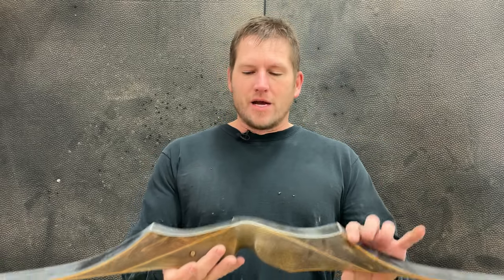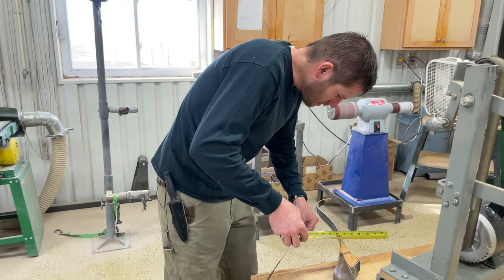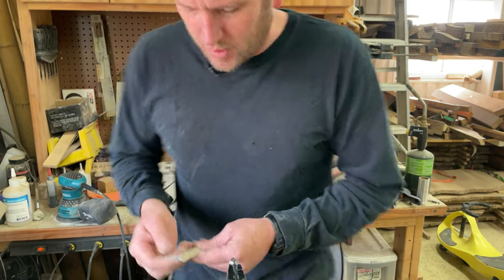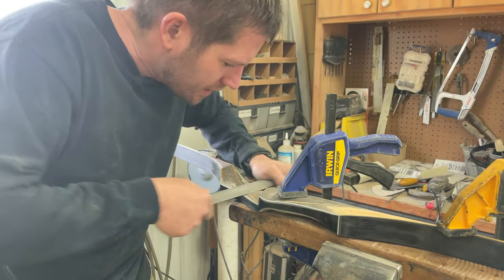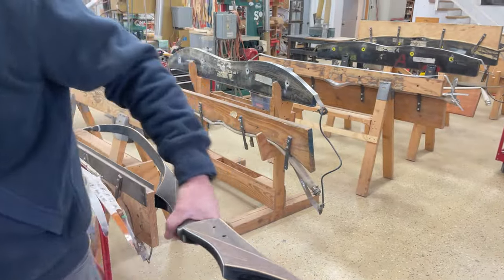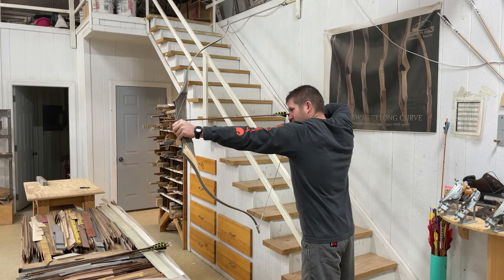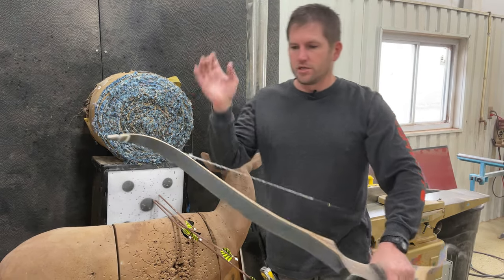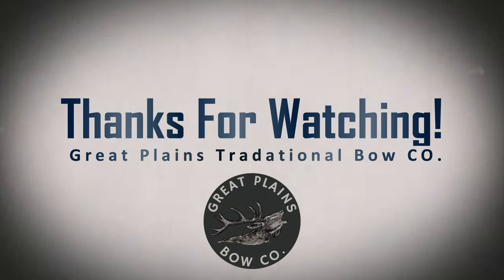Bighorn Bow Restoration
G. Fred Asbell was a tremendous influence in the traditional archery world. We restored this bow back to it's former glory with the hopes that Fred would be proud. As many of you know, the traditional archery community is a blessing to be a part of. Thanks Fred for all that you did.

Check us out on our website, Facebook, Instagram, and Reddit.

0:00 F.G.A Tribute
1:35 Restoration Plans
2:29 Overview as is
3:47 Flingin' Arrows
4:20 Removing Inserts
5:13 Bow Tips
6:10 Story About Fred
9:17 Sizing down the grip
11:08 Bow Shelf & Side Plate
12:20 Story About Fred Continued
12:55 Sanding
13:48 Bow Tuning/More Sanding
17:30 More Flingin' Arrows
18:17 More Sanding
21:17 Double Check Tune
21:35 Quiver Inserts
22:55 Graphics
23:50 Spray Finish
24:00 Wrap Up